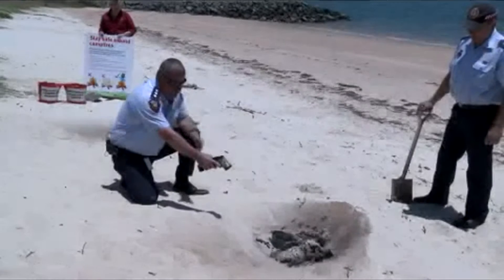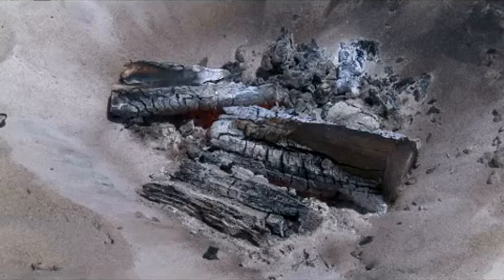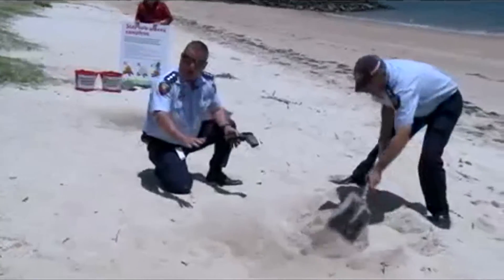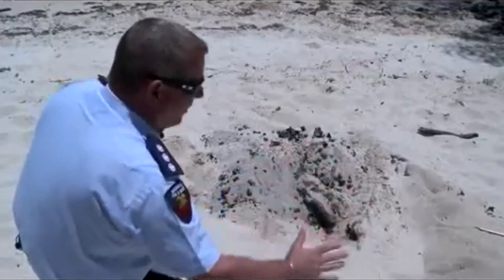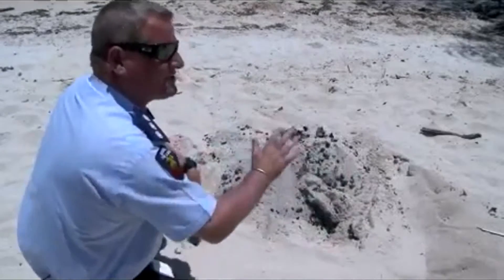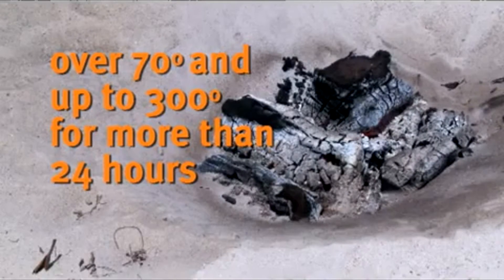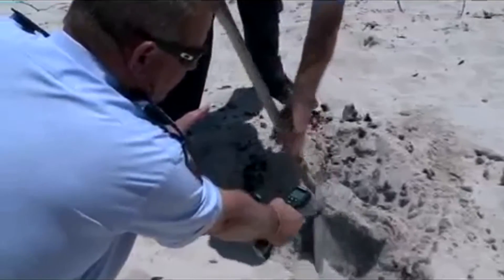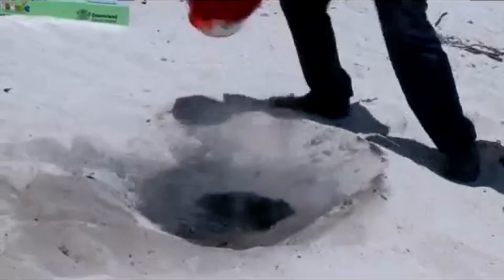Kidsafe campfire safety